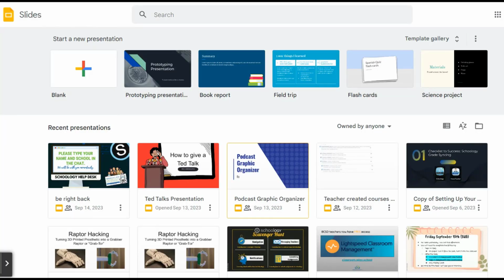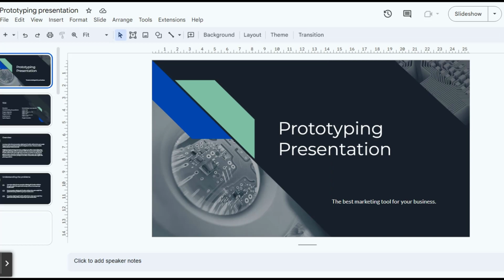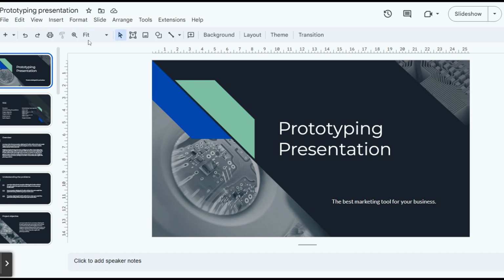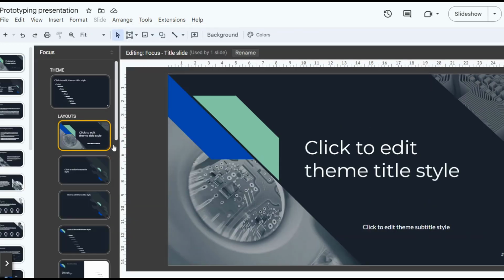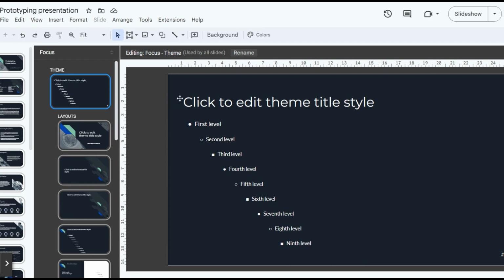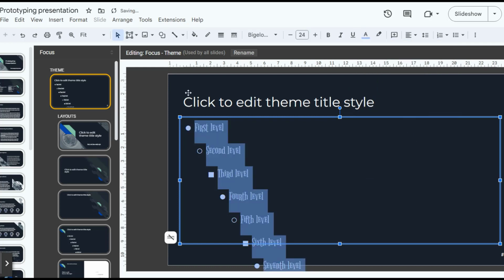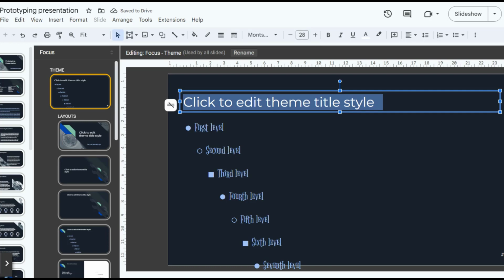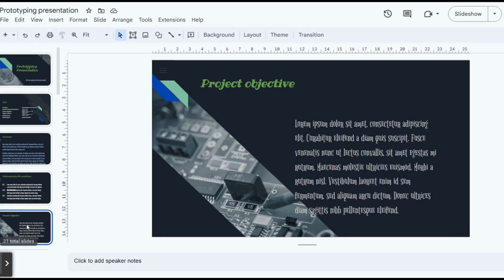56: Audience of One to an Authentic Audience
When thinking about creation projects we tend to forget about the audience and who the project is for.  When students move from creating projects for teachers to creating projects for their class, school, or even the world the product you get will be different. The projects move from adequate or “Good Enough” to extraordinary when you switch the focus of the audience (Tucker and Novak, 2022, p. 108).  Students care less about the grade and more about the process. In this episode, we will discuss ways for you to shift the audience to empower students, increase engagement, and motivate students to go above and beyond.